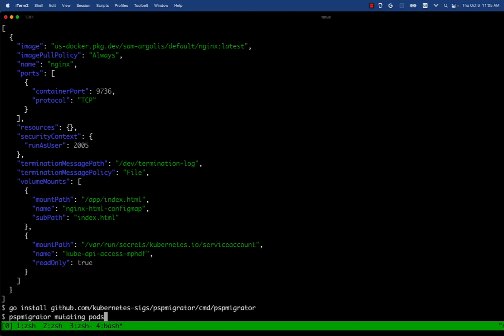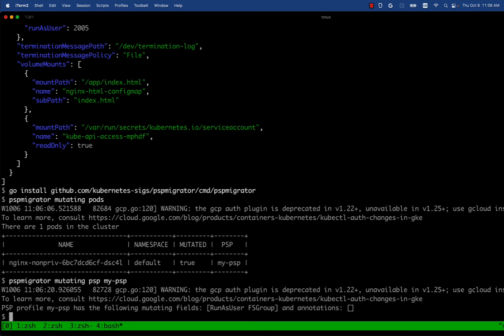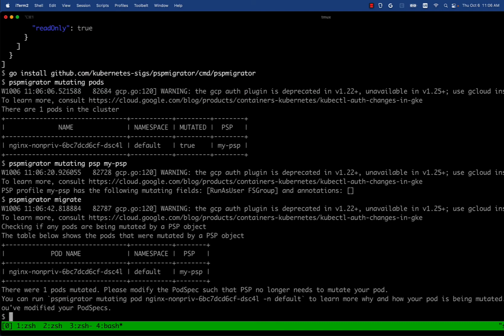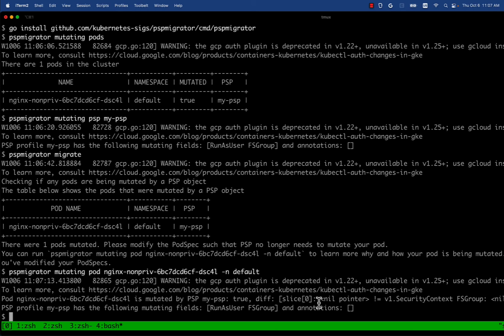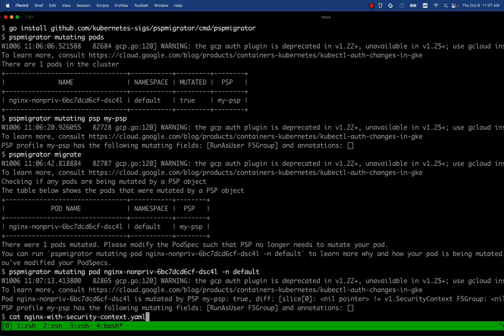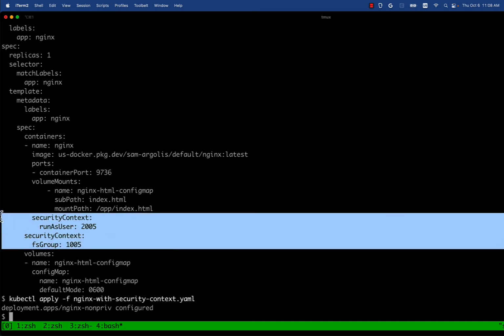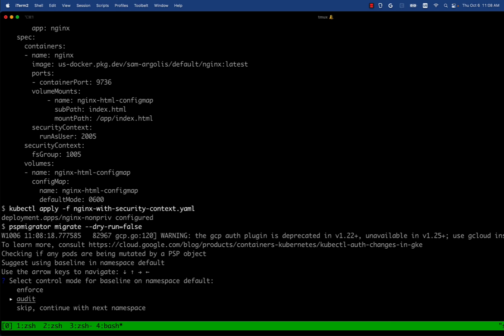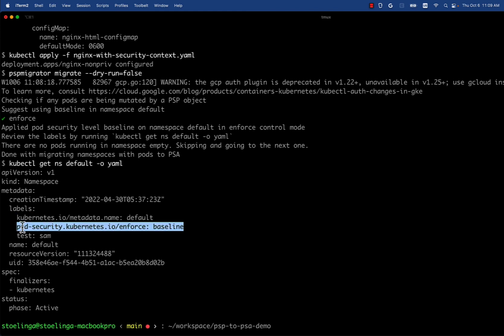K8s Migrating from PSP to PSA with pspmigrator and mutating PSPs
This demo shows an example of a mutating PSP and shows how pspmigrator makes it easier to migrate from PSP to PSA especially when you have mutating PSPs.